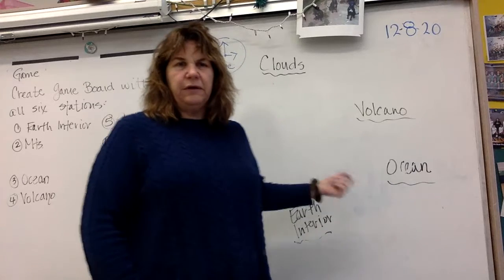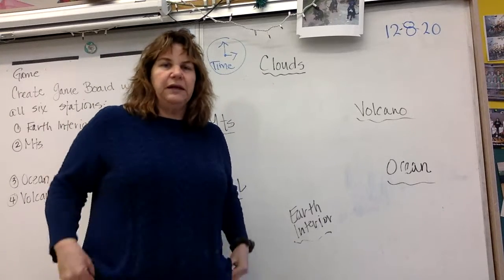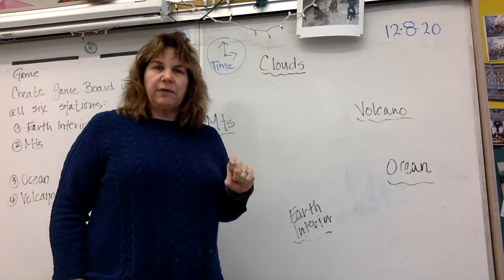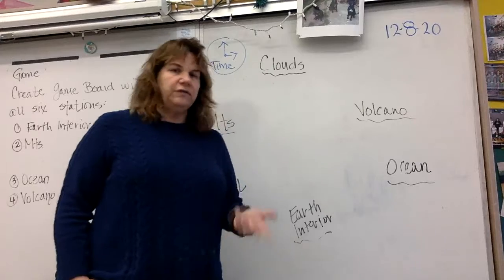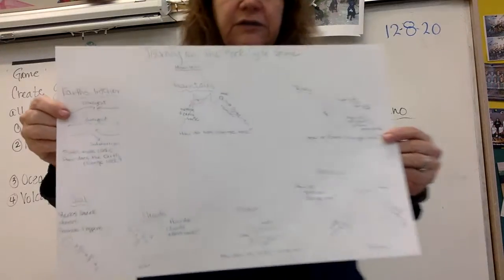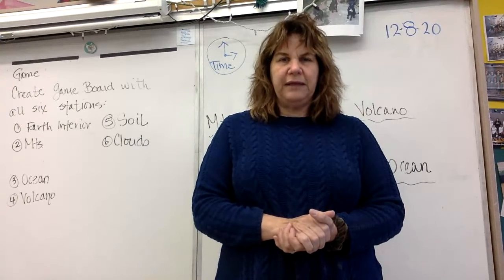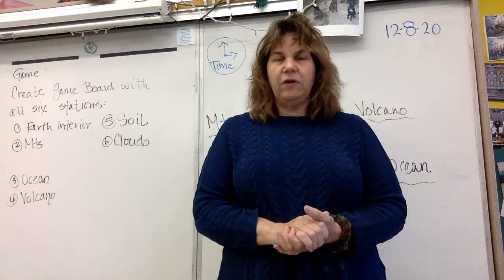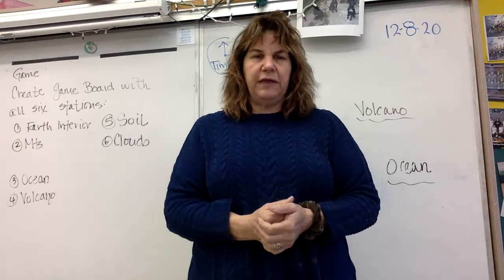Rock Cycle Game Board Directions